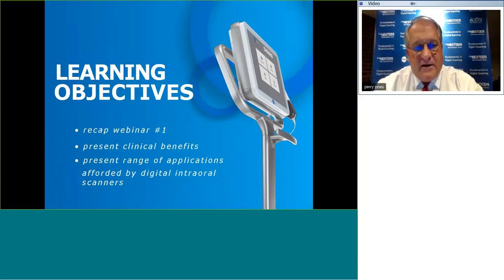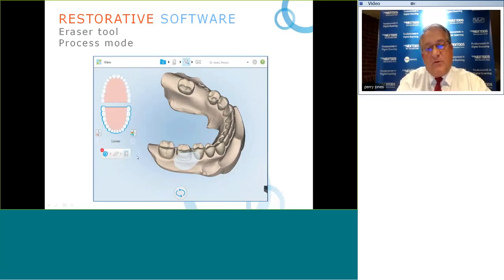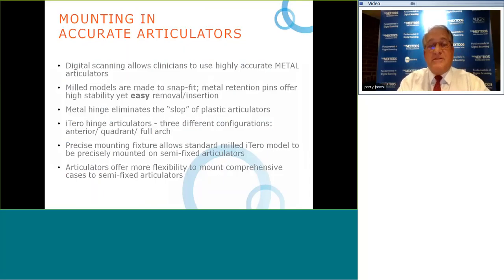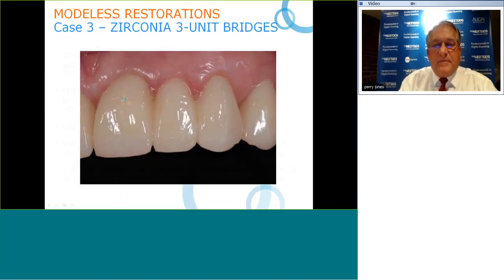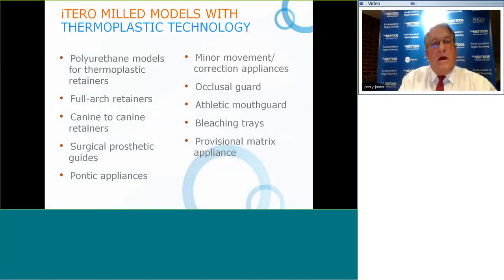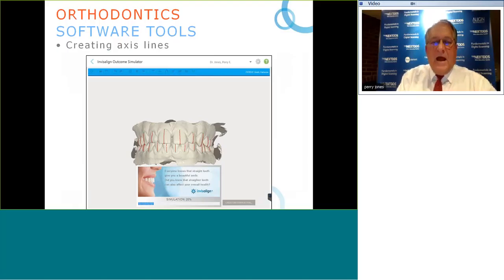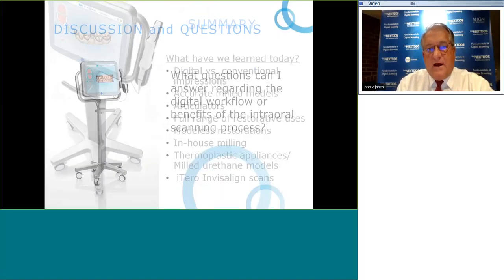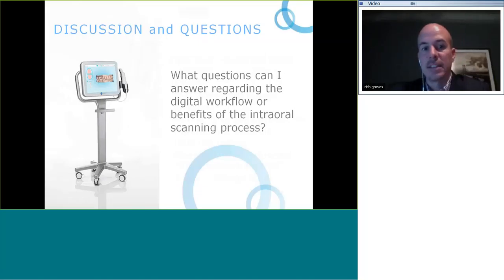Benefits of Digital Scanning for the Future General Practitioner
Dr. Perry Jones continues his discussion on digital scanning in dentistry covering the benfits of digital scanning to the general practitioner, including topics such as:

- Patient Communication
- Laboratory Communication
- Modeless applications and iTero milled models
- Powder-free operation
- Occlusal planning/relationships
- Time savings/efficiency
- Accuracy/fit
- Record keeping/archiving